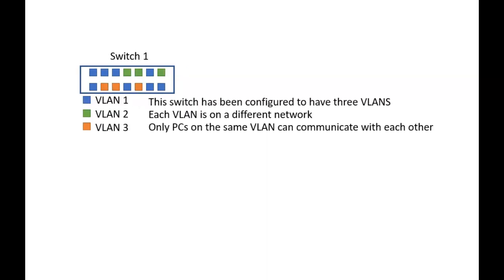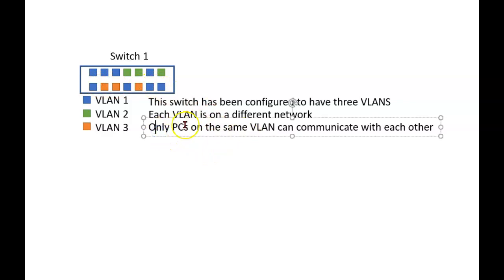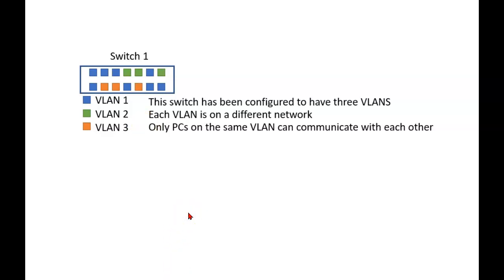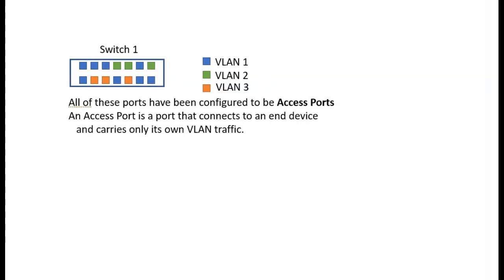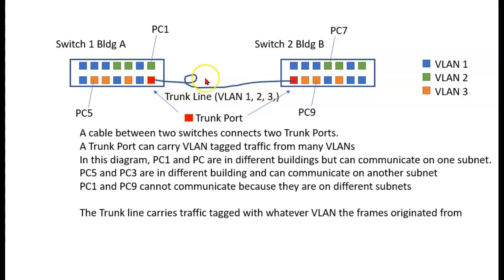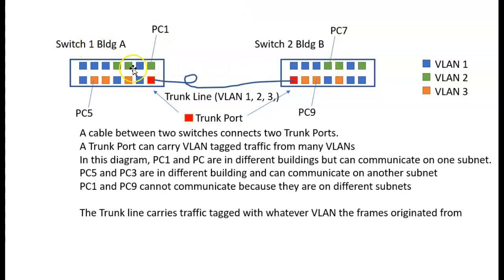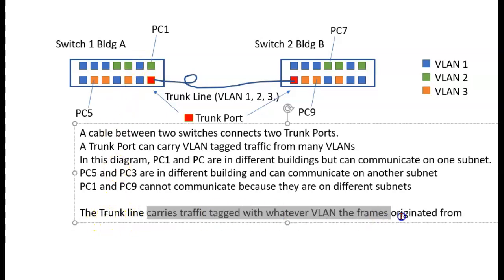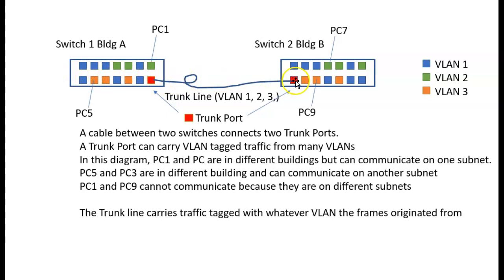Orientation to VLANs